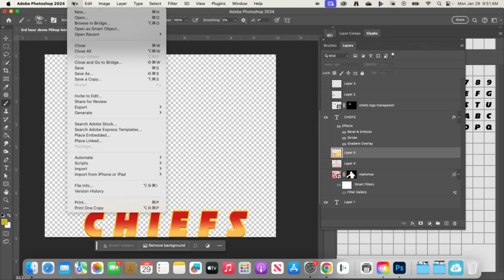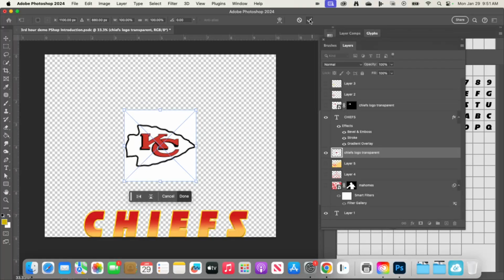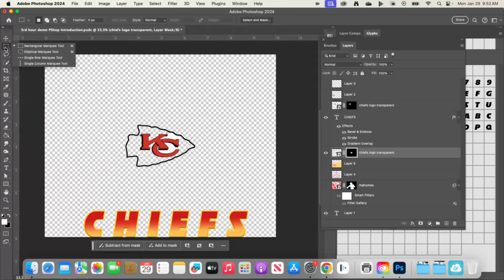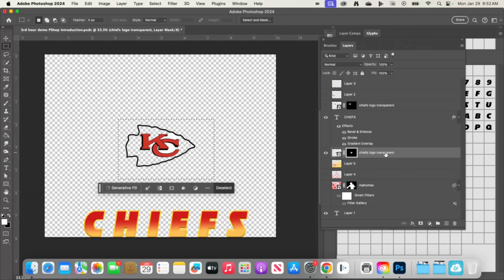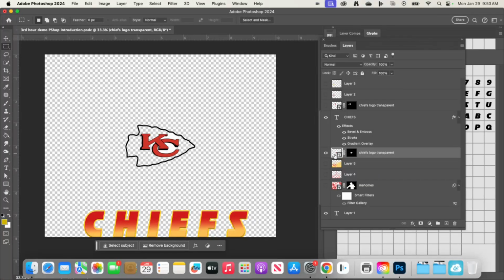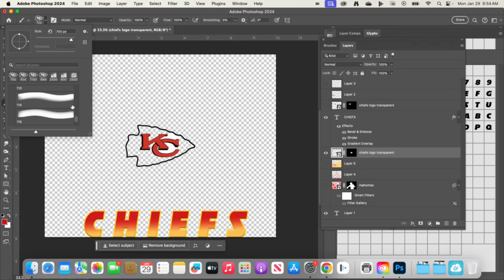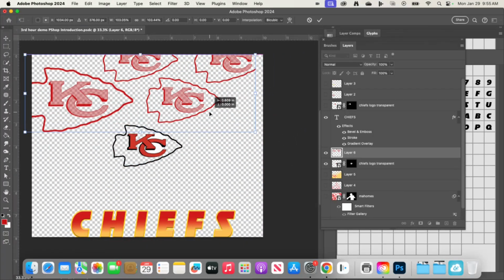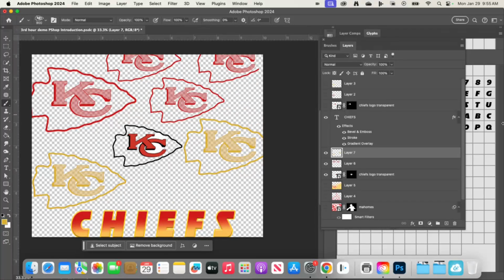Creating a Custom Brush in Photoshop CC